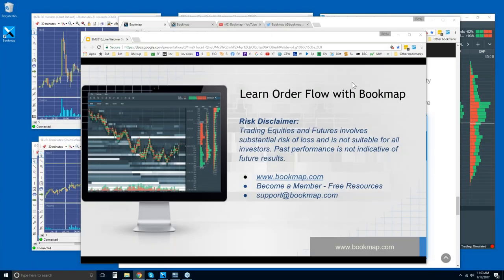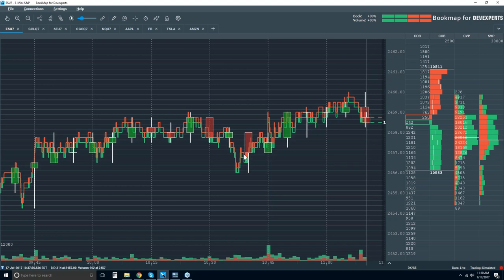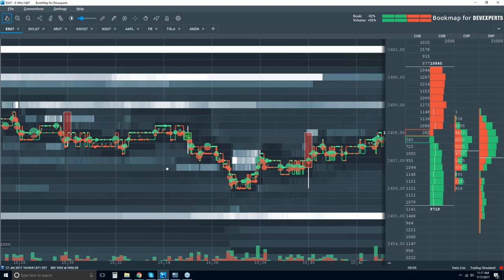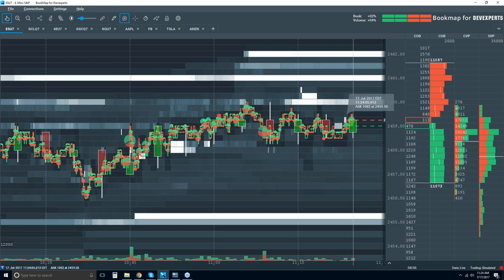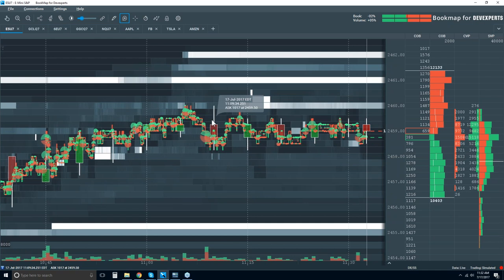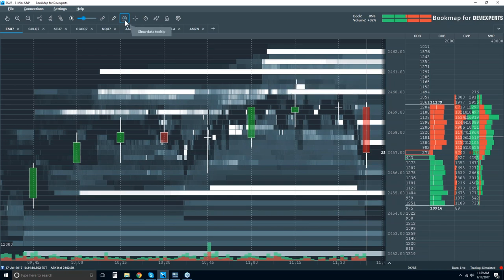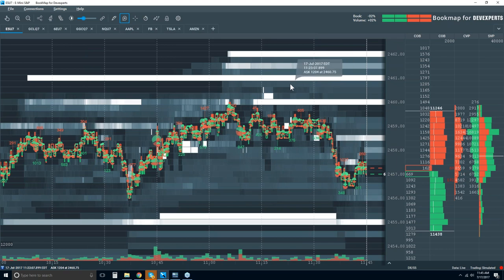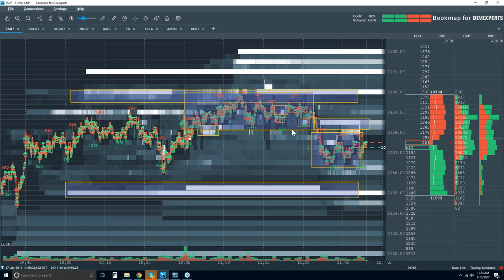2017-07-17 Bookmap Live Order Flow - Mon